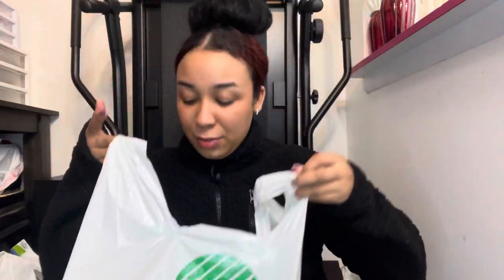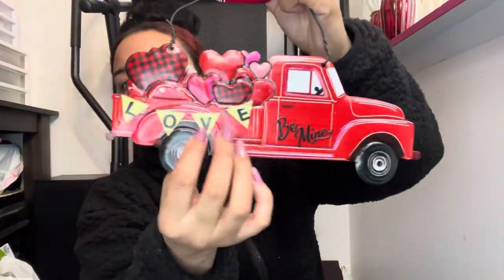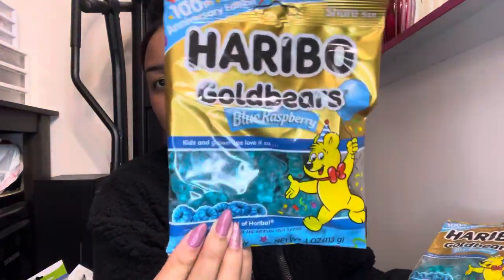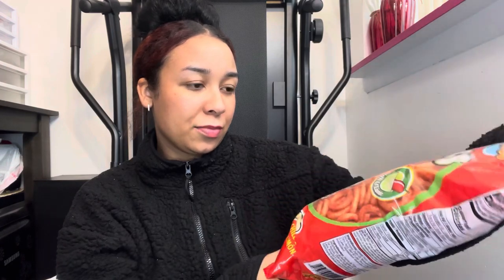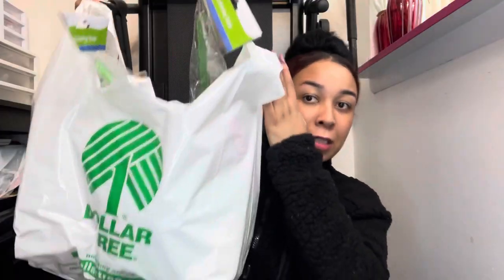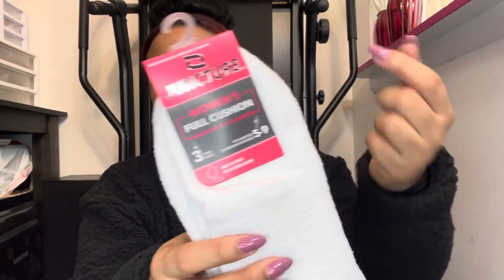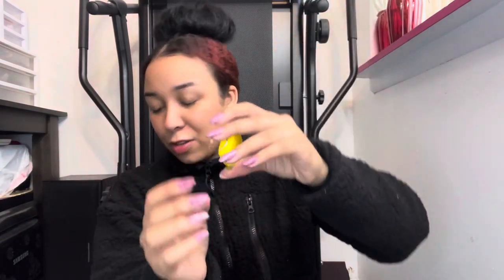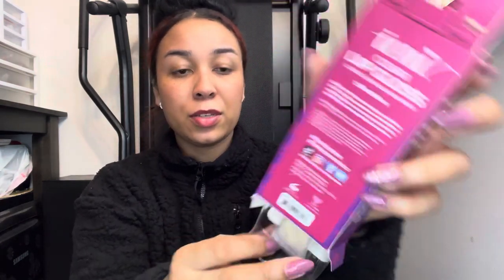Great *NEW* Snacks & THE BEST New Lip Gloss | $1.25 Home Finds Dollar Tree Haul | missmyluck91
I picked up some more home decor finds from Dollar Tree and even some yummy new snacks that I might pick up every time I go back. I also picked up some things to have for DIY purposes and holiday home decor and gift ideas. They have so many cute things for only $1.25 you guys know I love my bougie on a budget shopping hauls and finding budget friendly finds including snacks and home decor and even some beauty finds. I also found some great beauty finds for only $1. Have you guys seen any of these items at your Dollar Tree yet?

- Poshmark: annatft

~~ Sign up for Rakuten and earn money back when shopping online!
        (not sponsored I've been using Rakuten lately and wanted to share

 ~~~ You know I love Tea, want to Try Teami ??
or try code: LUCKY15 or LUCKY25

mentioned: anna, missmyluck91 cheap, budget, affordable, style, alaska, trend, makeup cosmetics bougie favorite designer high end  beauty haul collection